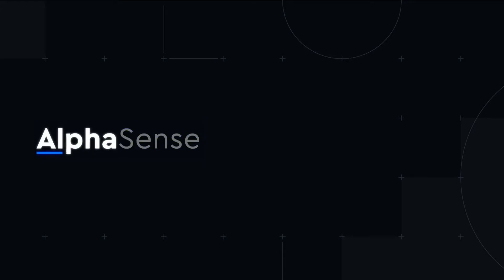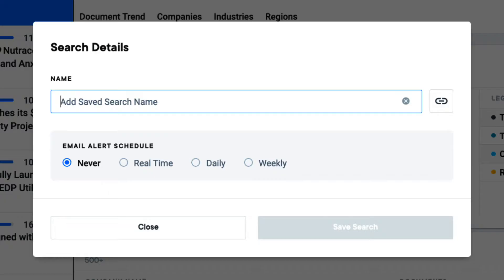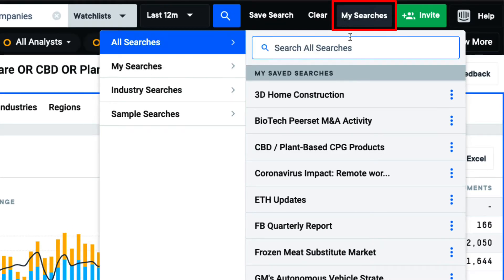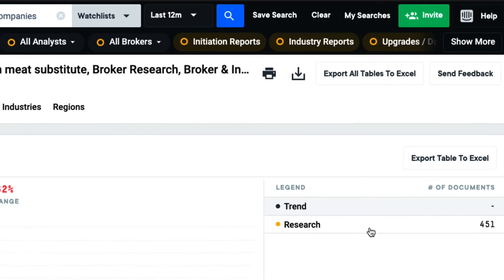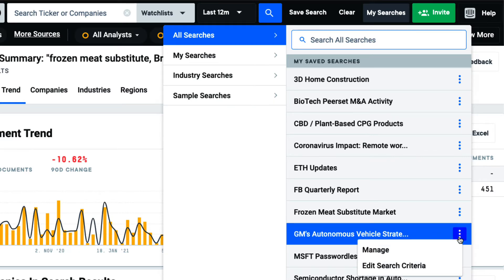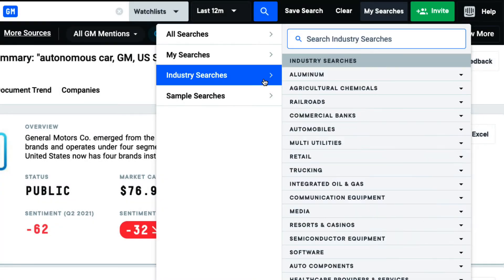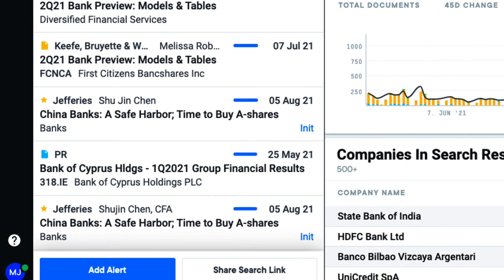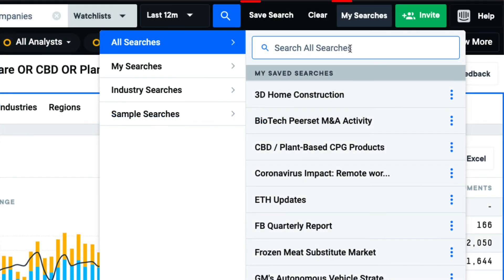Introduction to: Saving Searches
Save your AlphaSense searches to easily return to key findings and documents.